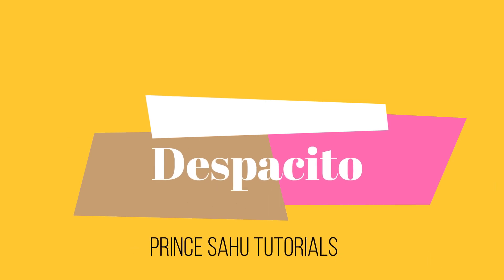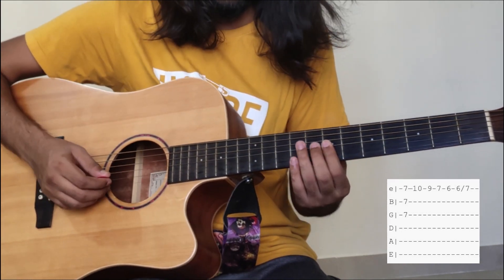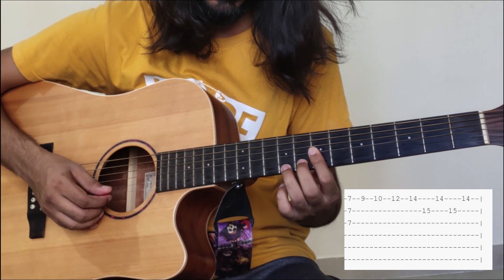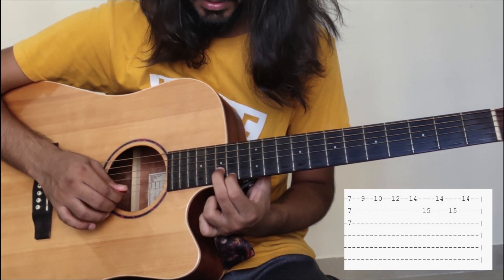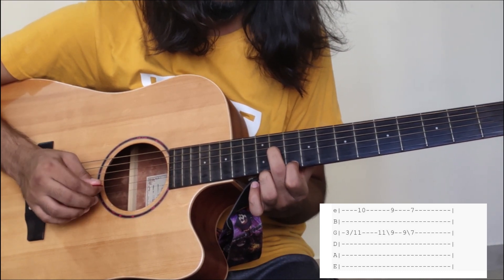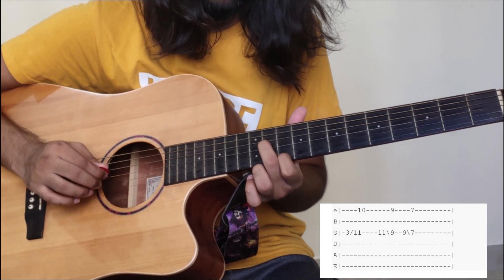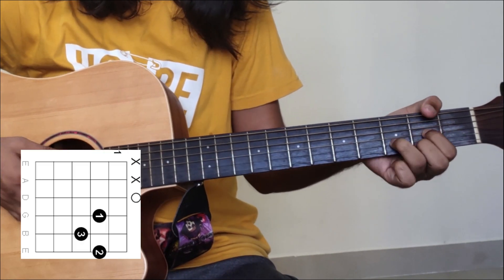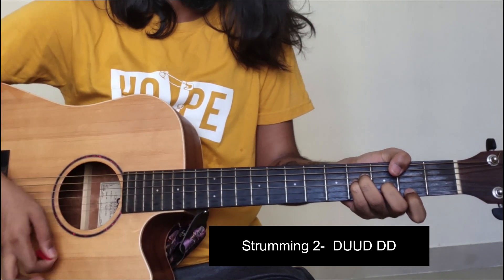Despacito Intro + Chords Guitar Lesson in Hindi | Luis Fonsi ft. Daddy Yankee | Prince Sahu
Hope this lesson was helpful for you guys.